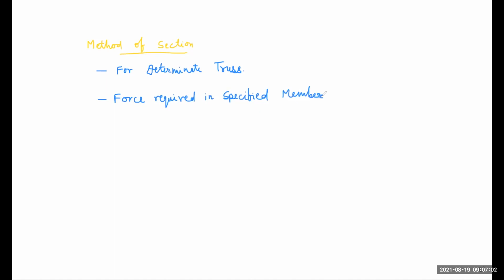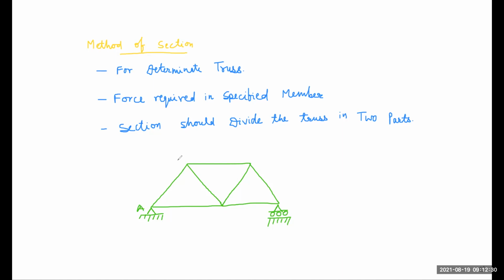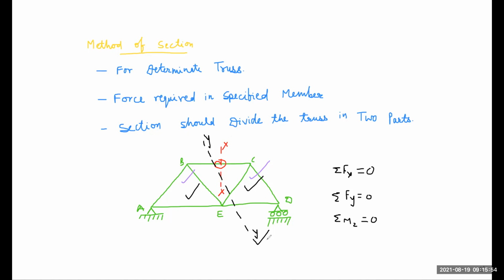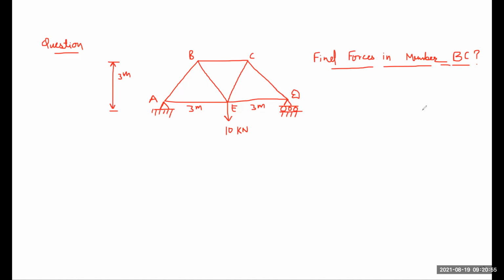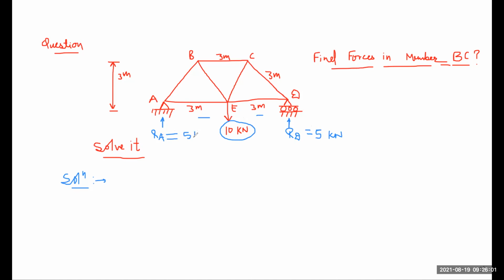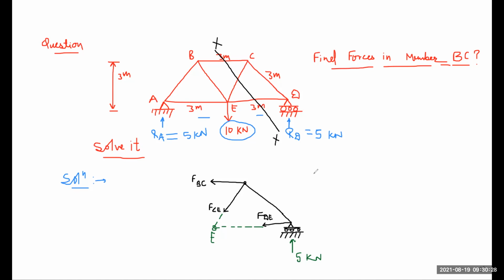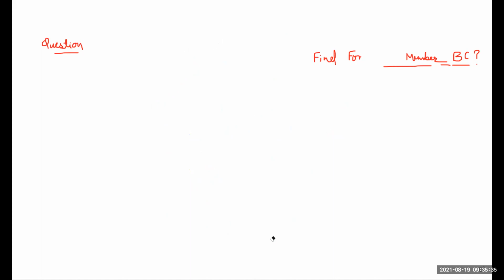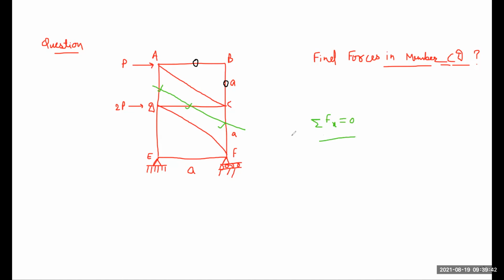Lecture 23_ CE 403- Structure Analysis-I_ Part-I [19.08.2021]